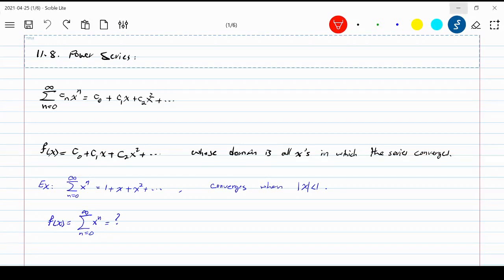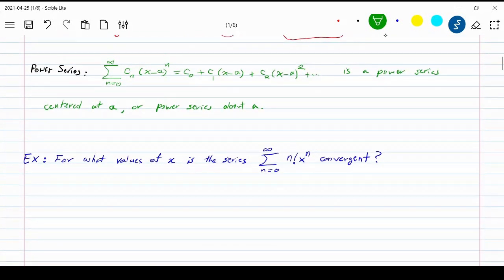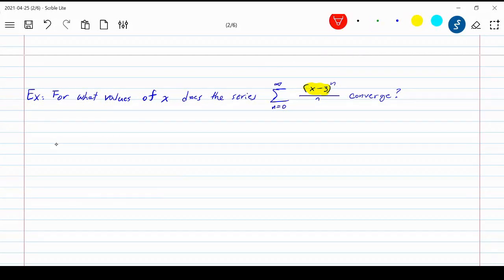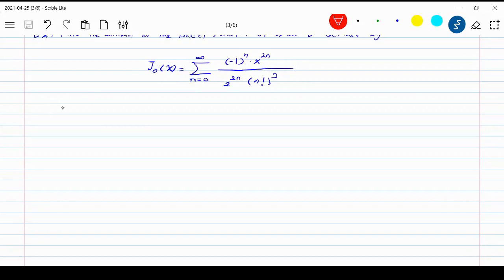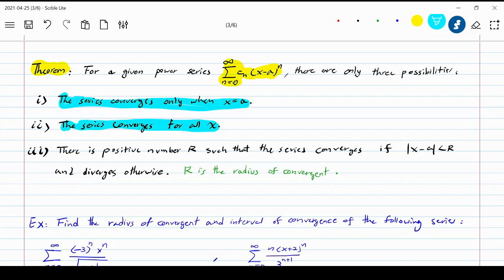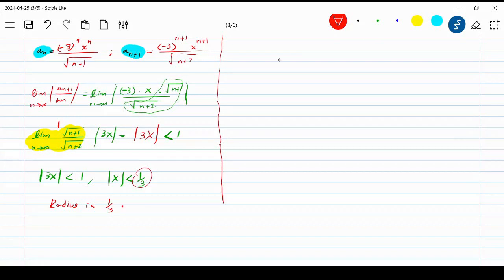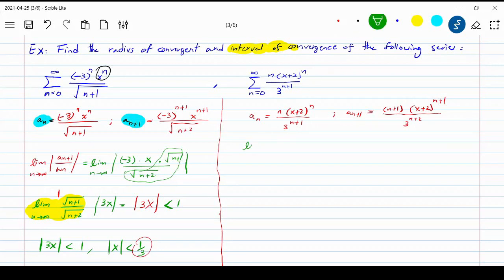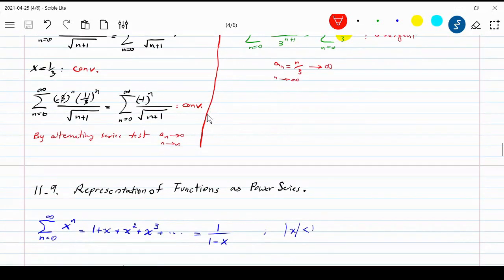Chapter 11 Section 8